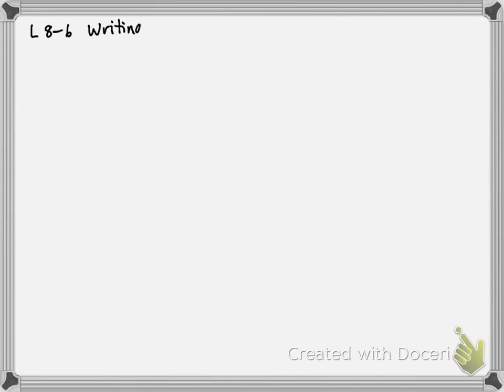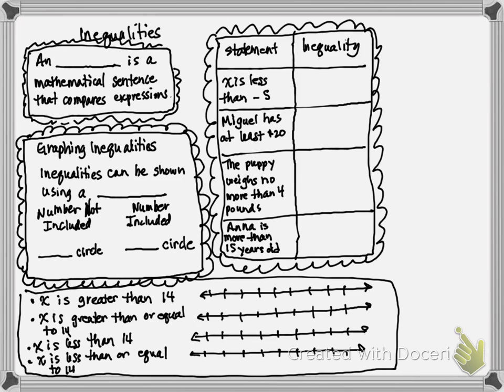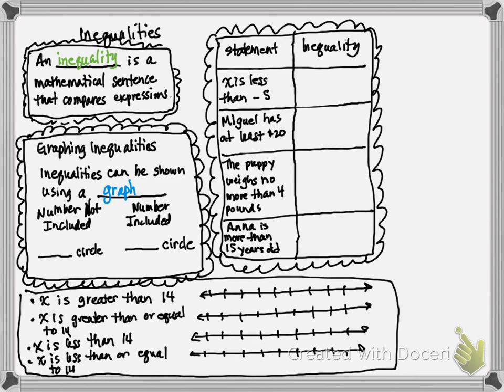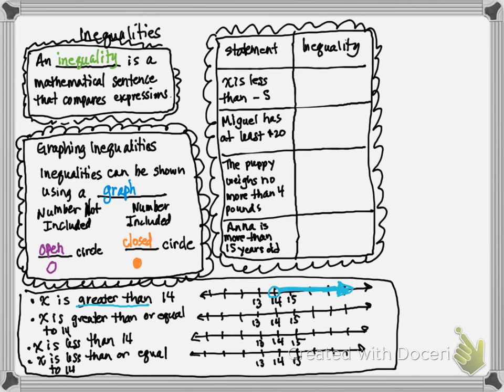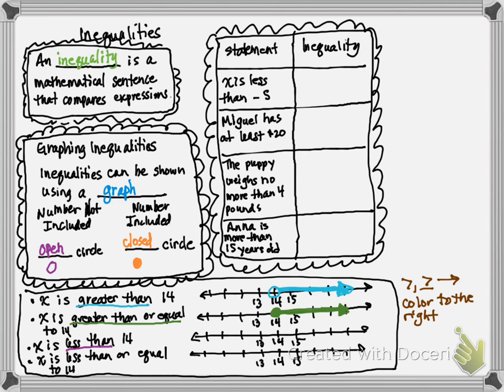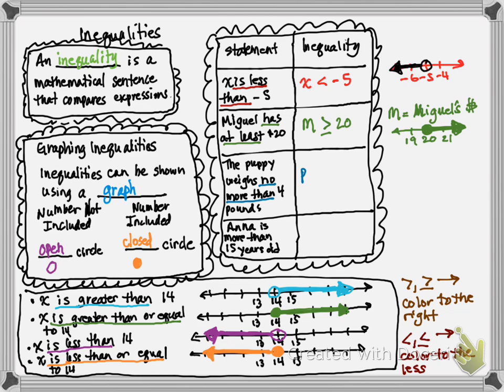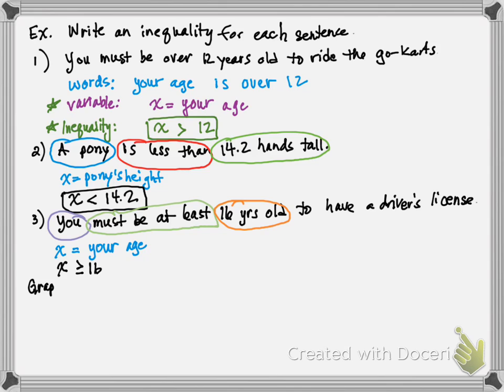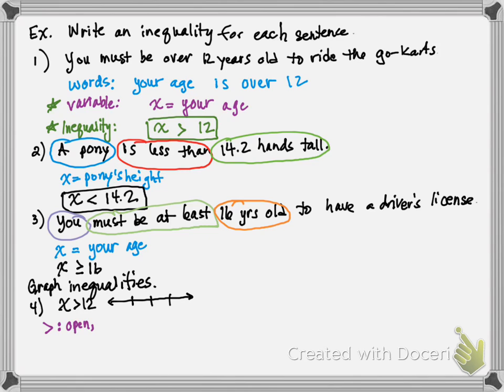Math 6 L8-6 Writing and Graphing Inequalities